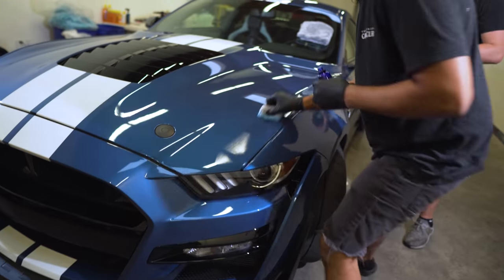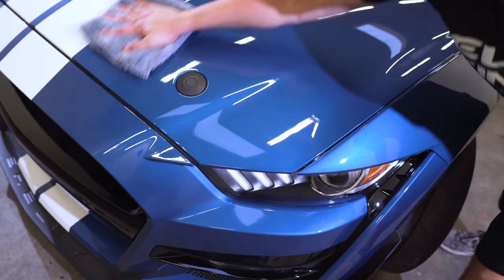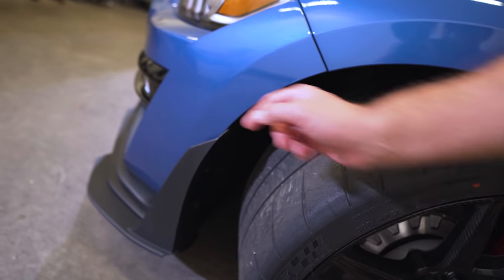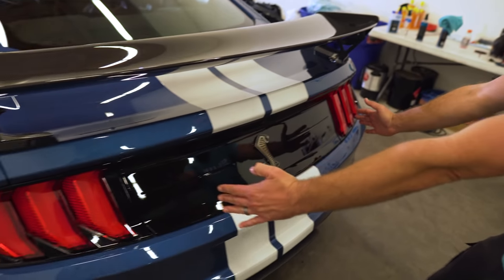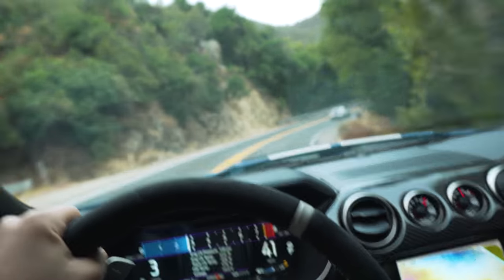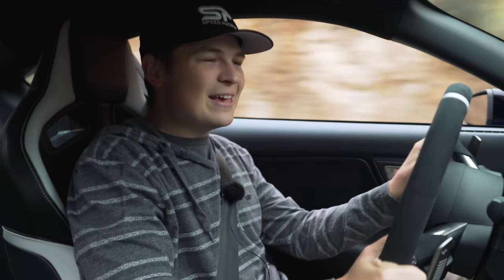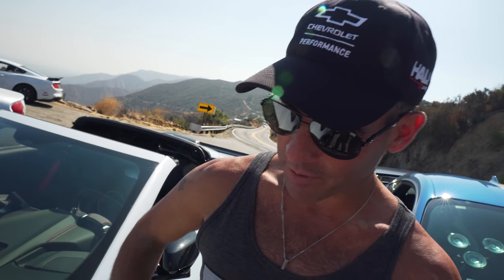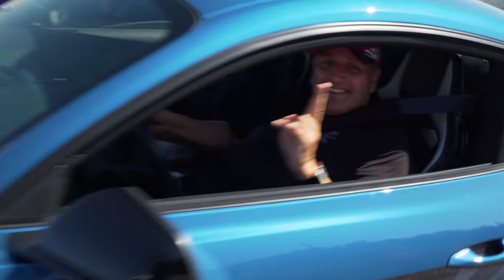BIG REVEAL DAY! AMAZING TRANSFORMATION FOR OUR NEW RACE CAR...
Re-delivery day! Our mod is complete! Check out the amazing transformation done to our most capable track car yet.

Also check out those who are featured in this episode!